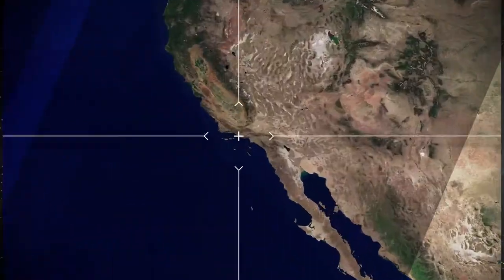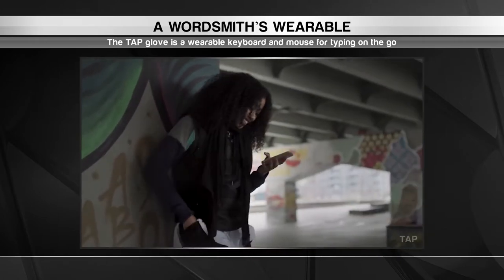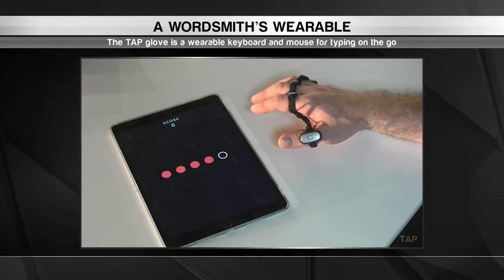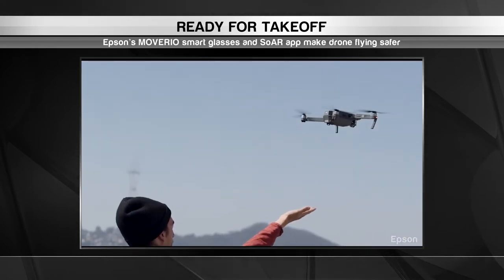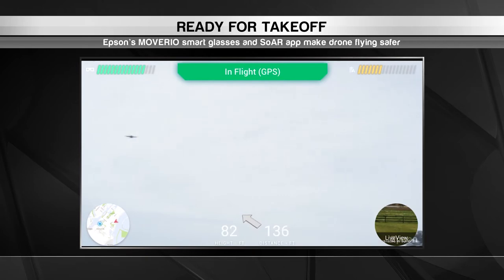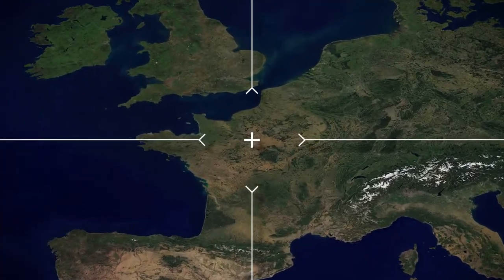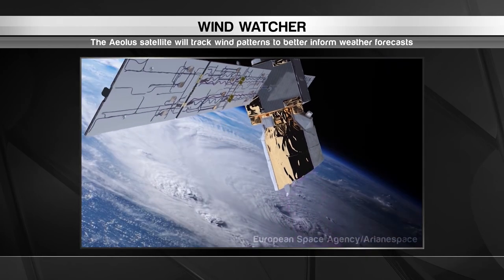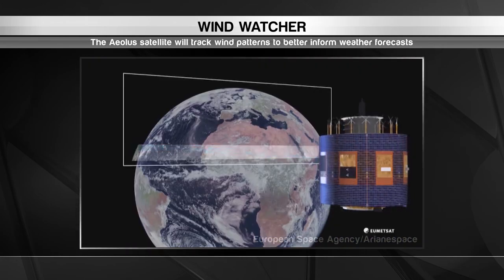Beyond Innovation #13 Global Innovations: TAP, Epson, European Space Agency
Beyond Innovation co-host Michael Bancroft goes around the world in search of exciting new technologies. In this edition: TAP's wearable keyboard and mouse glove, Epson's MOVERIO glasses and SoAR app to make drone flying easier, and European Space Agency's Aeolus satellite to predict better weather forecasts.